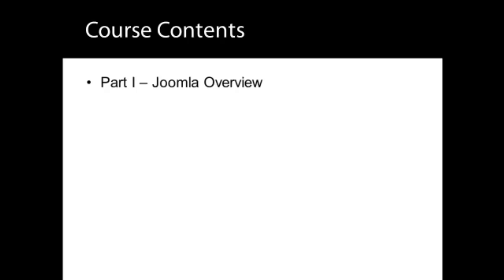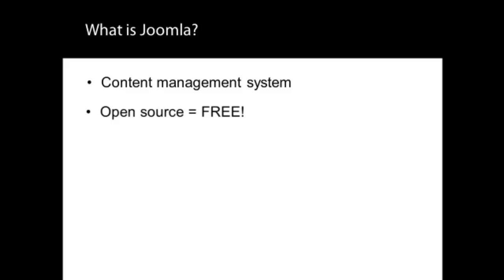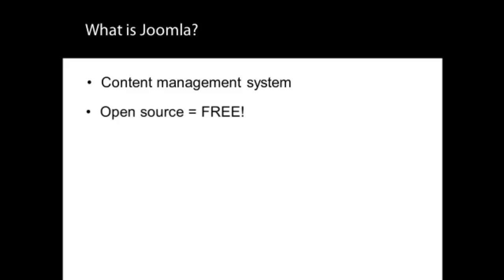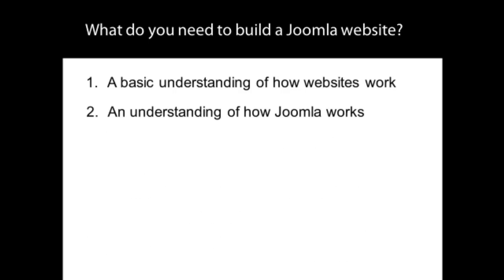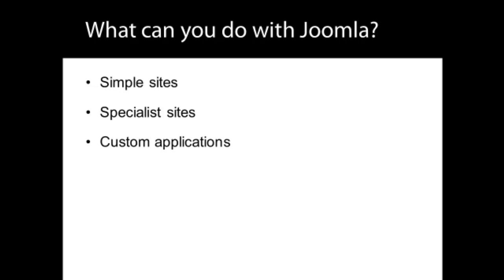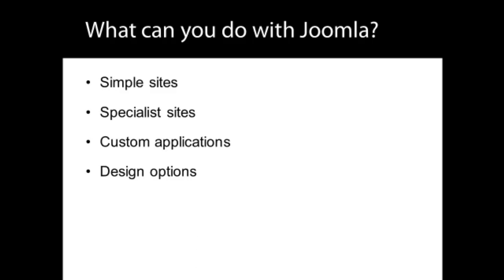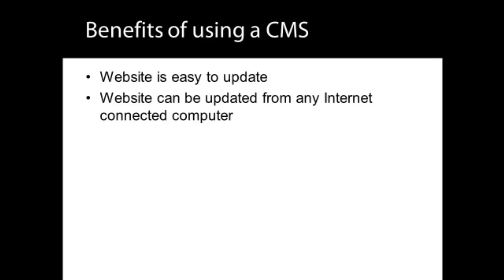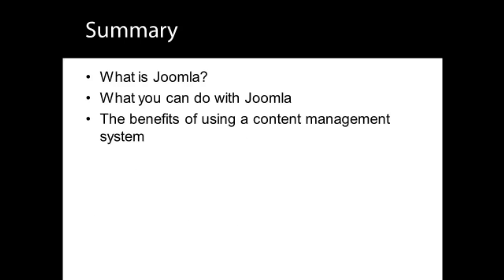Joomla 2.5 Tutorial (HD) - Lesson 1 - Introduction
An overview of Joomla 2.5 and what to expect from this course.

This is a high definition video which is best viewed at full screen.